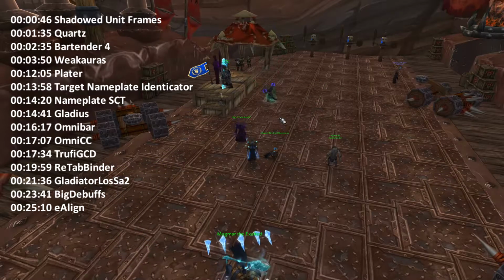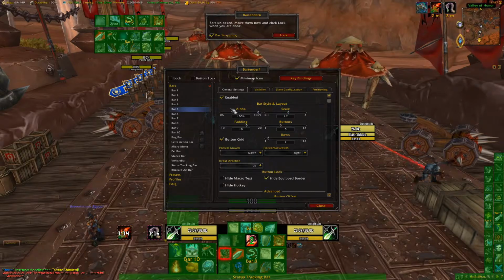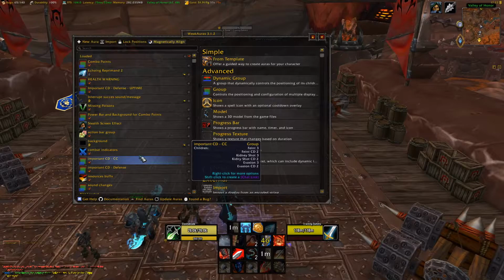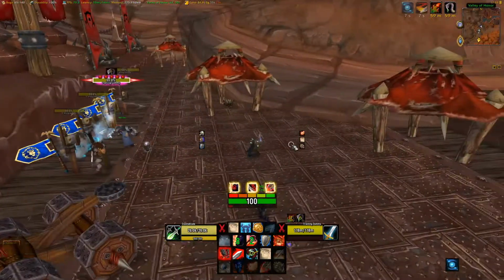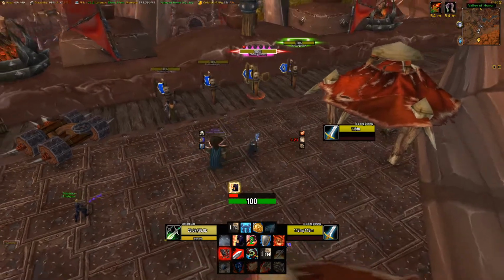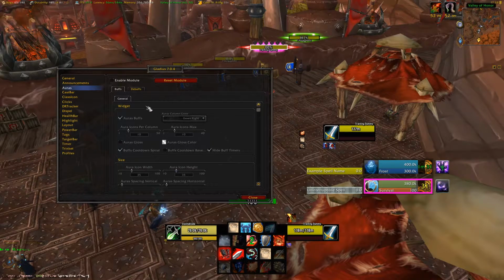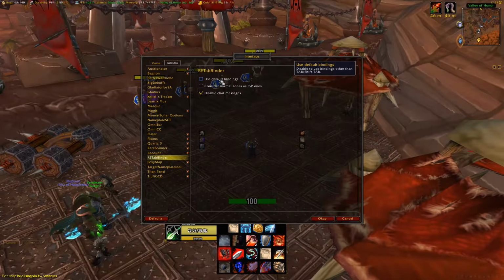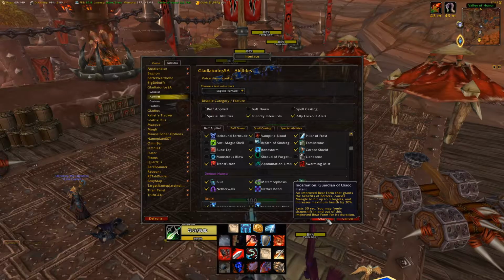WOW: Clean PVP Interface and Addons